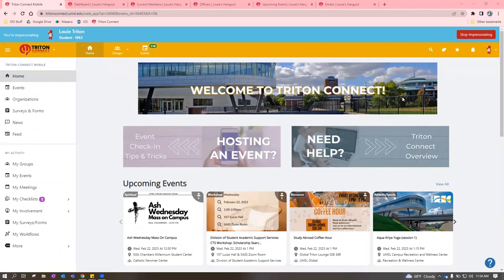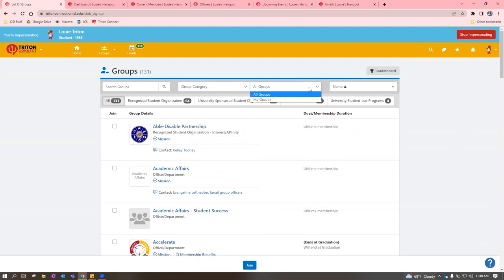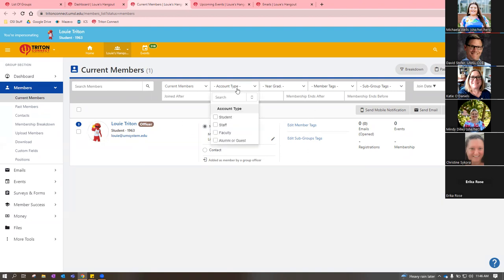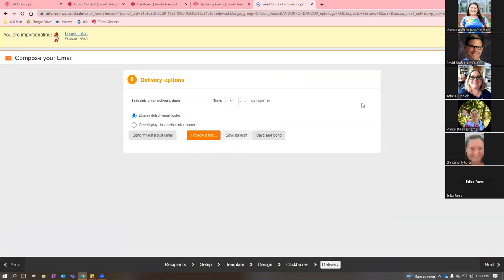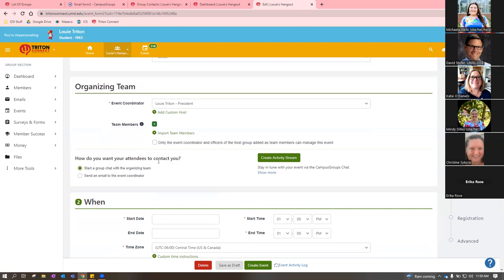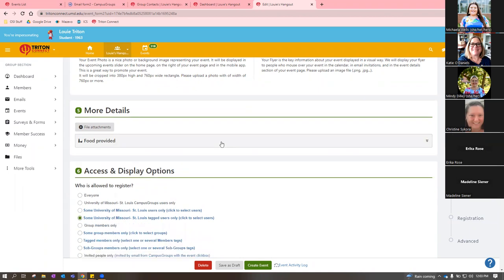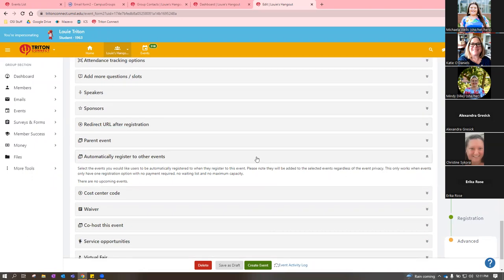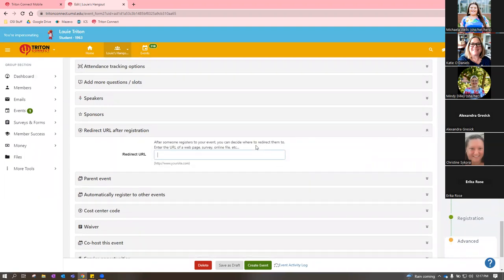Triton Connect Run Through